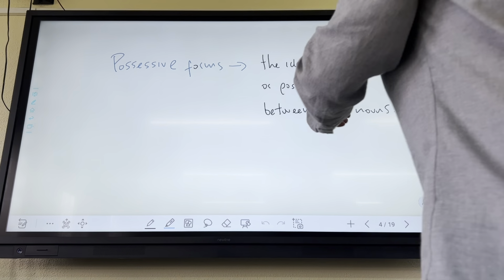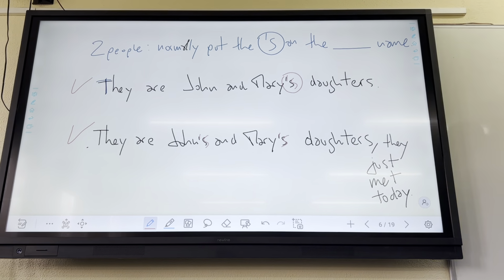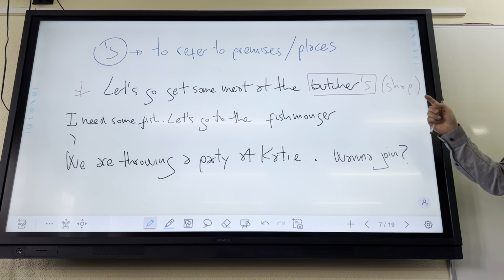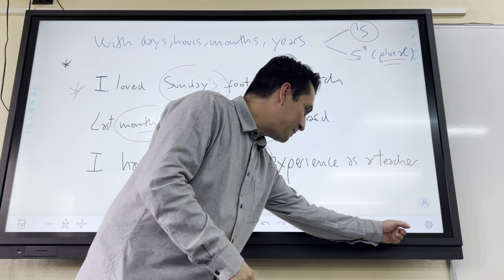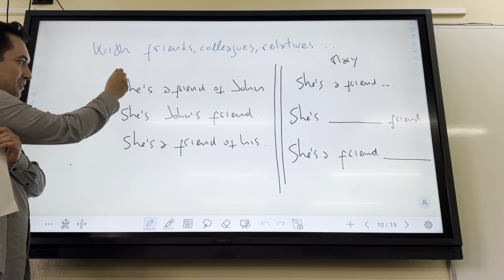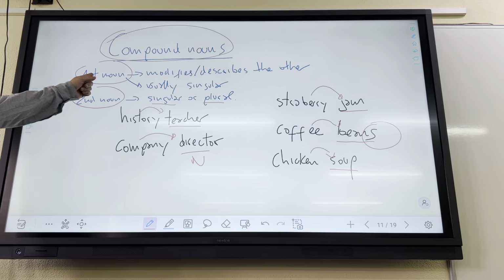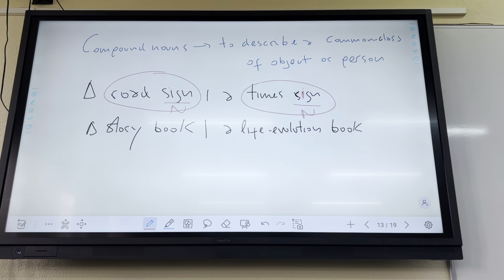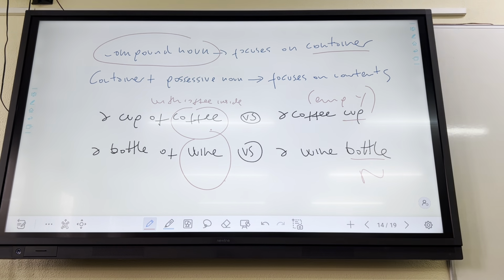C1. Compound and possessive forms of nouns